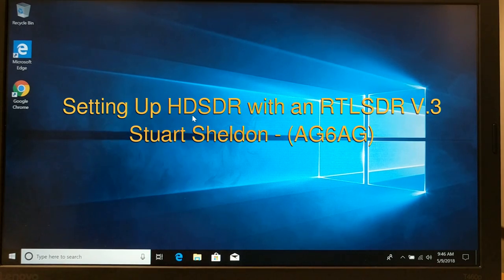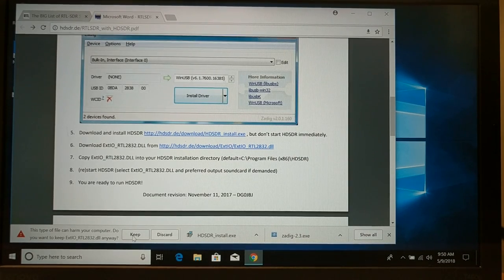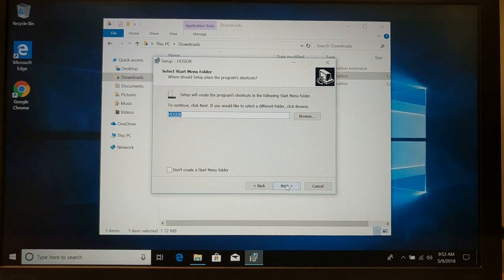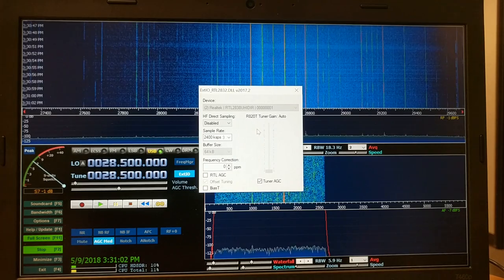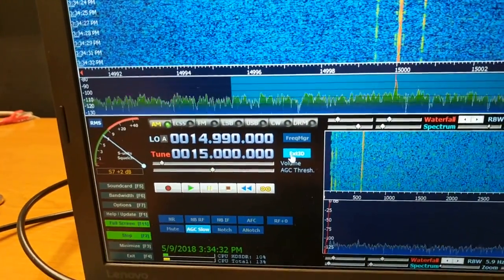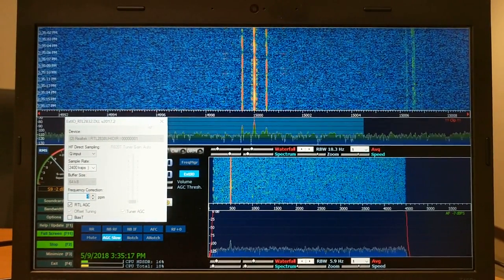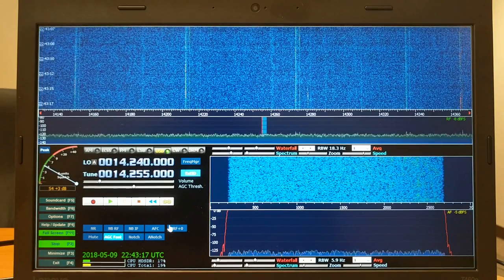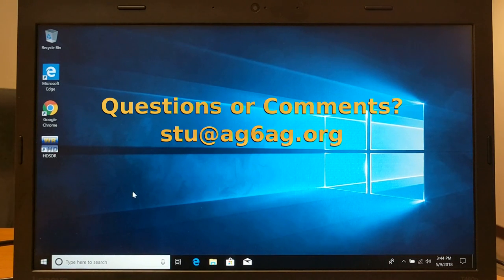Quick Start Guide to RTLSDR and HDSDR Install for Receive Only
This is a quick little video to get you up and running with RTLSDR and HDSDR. It is by no means the end all tutorial, but will get you up and going if you want to listen to Short Wave.